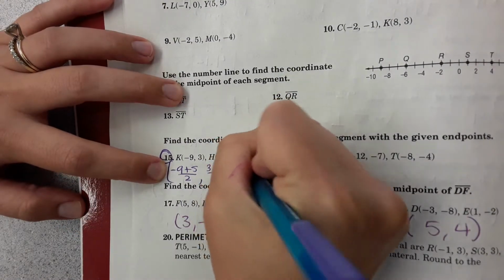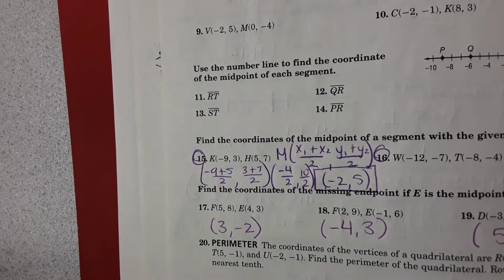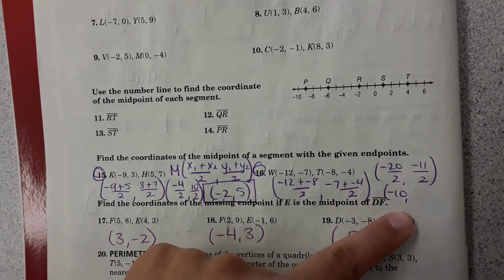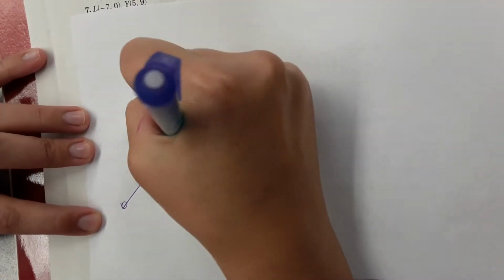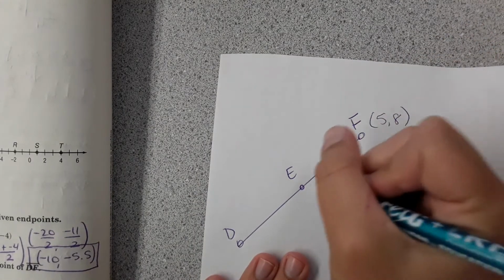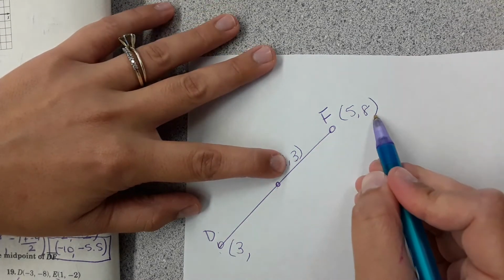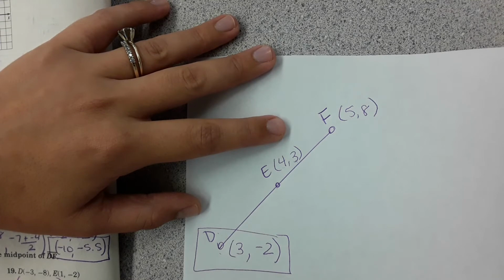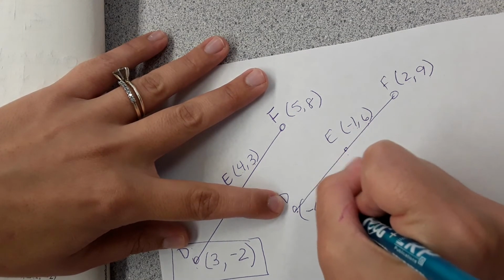Bellwork 8 25 20